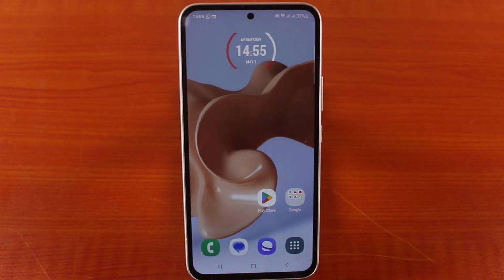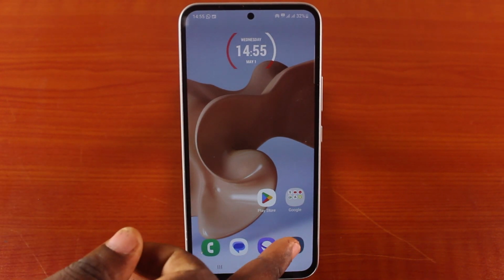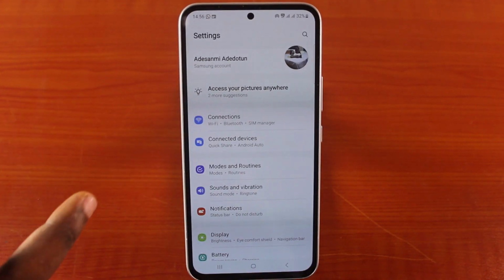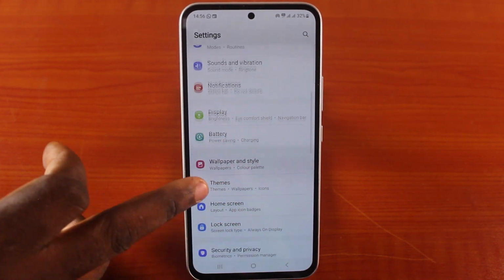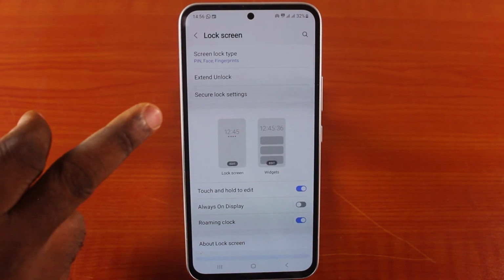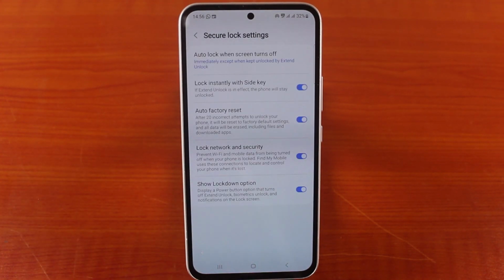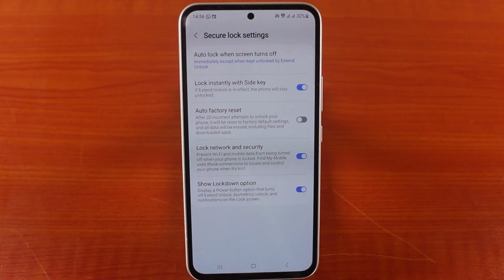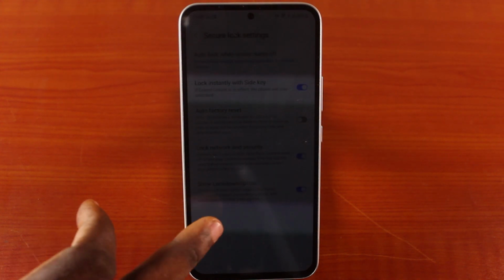How to Turn off Auto Factory Reset on Samsung Phone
You can reset your Samsung Galaxy phone when it falls into the wrong hands and your password is entered a couple of times. However, if this feature is turned your Samsung phone will restore to the default. Therefore, this video will teach you how to turn off auto factory reset on Samsung phone.